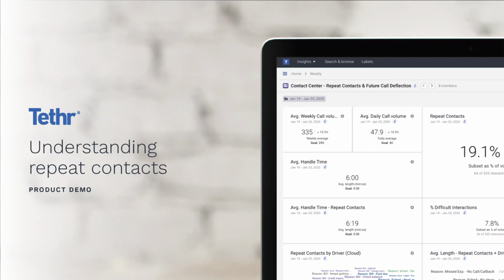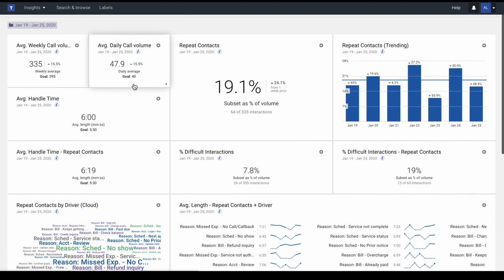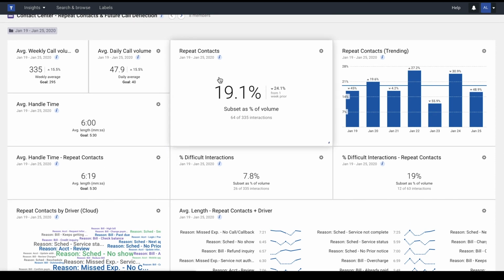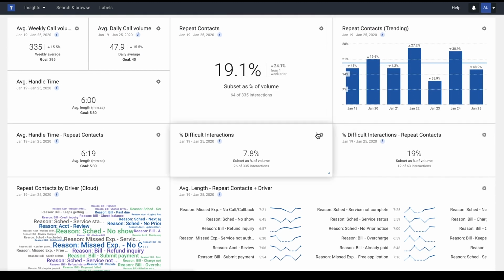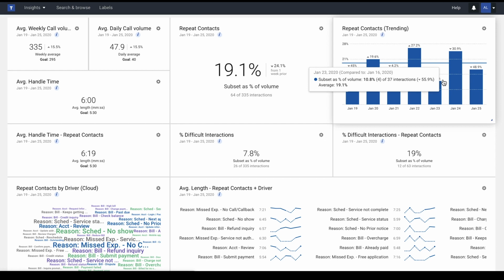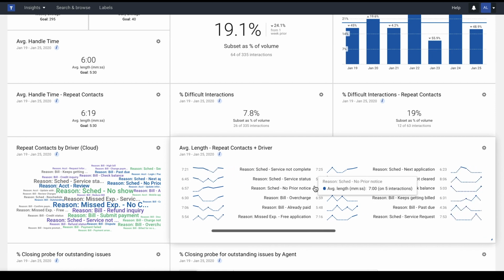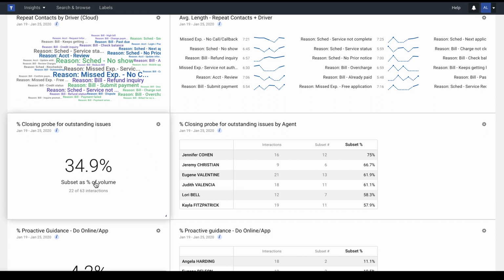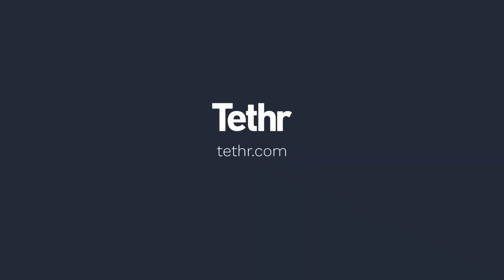Understanding repeat contacts with Tethr - Product Demo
Using Tethr to understand repeat contacts